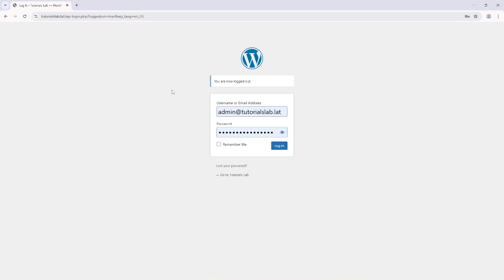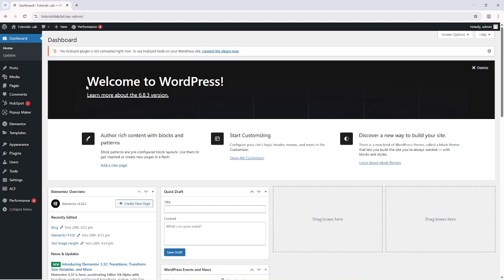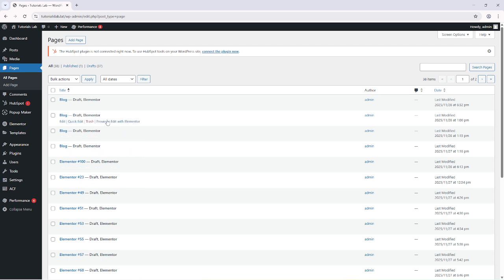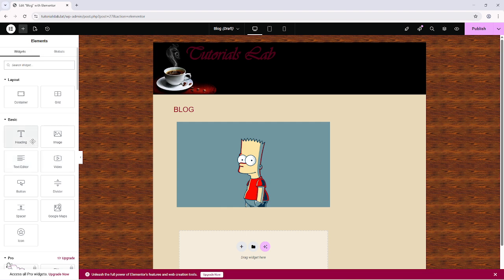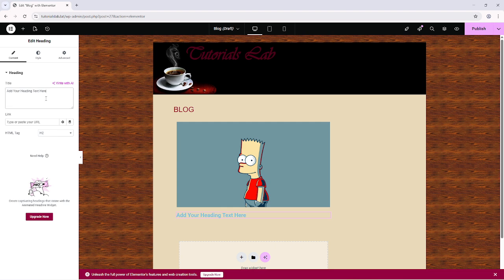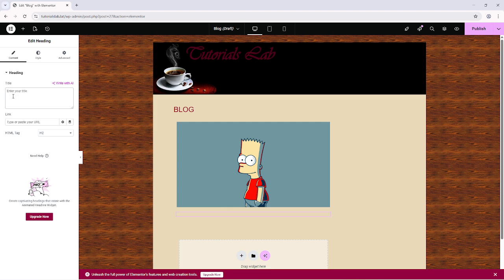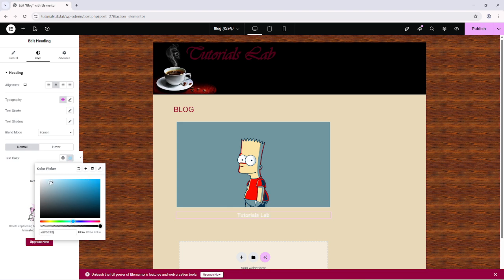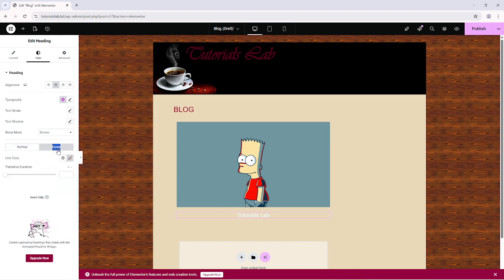How To Use Elementor Live Page Builder For WordPress (Tutorial 2025)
Along the way, you'll learn how to use Elementor live page builder, Elementor tutorial for WordPress websites, guide to Elementor page builder plugin, learn Elementor WordPress website design, setup Elementor live editor in WordPress, create beautiful websites with Elementor WordPress, Elementor drag and drop builder guide, Elementor beginner tutorial for WordPress, mastering Elementor live page building, WordPress Elementor step by step tutorial, build professional sites using Elementor, get started with Elementor WordPress